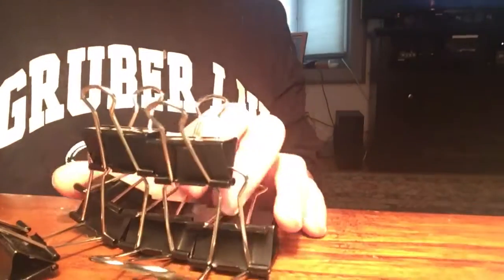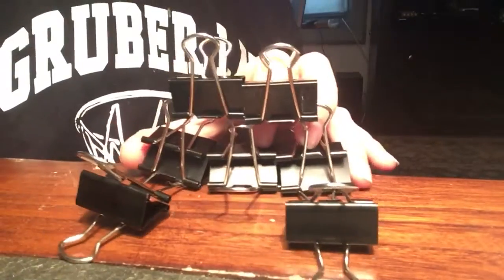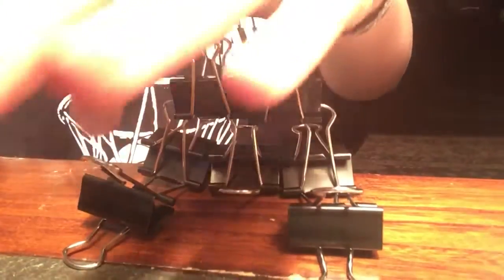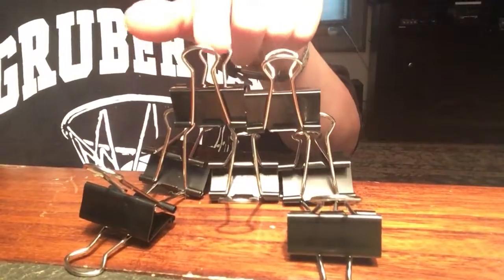Binder Clips Tablet Holder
This technique works with any tablet hopefully You enjoy it. I’ll see you later then bye.